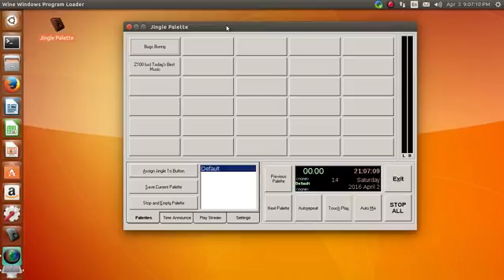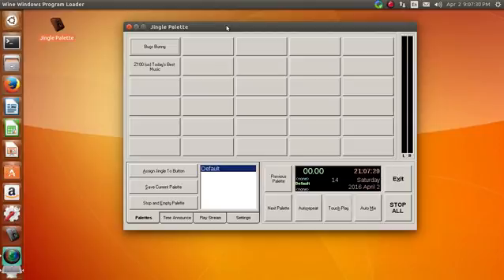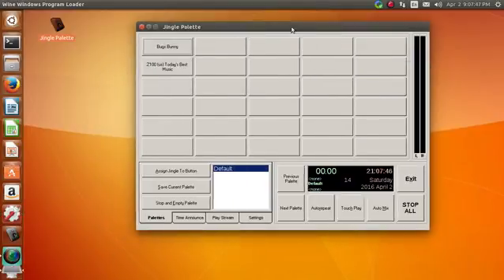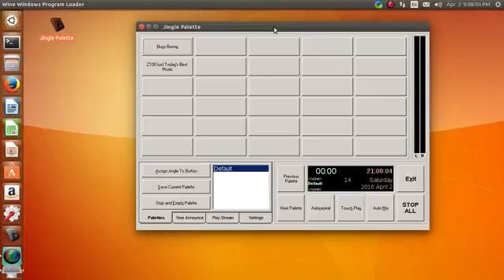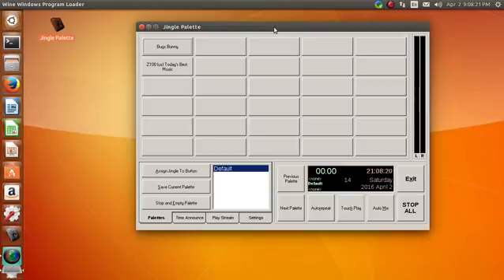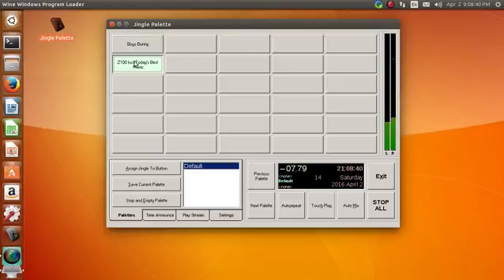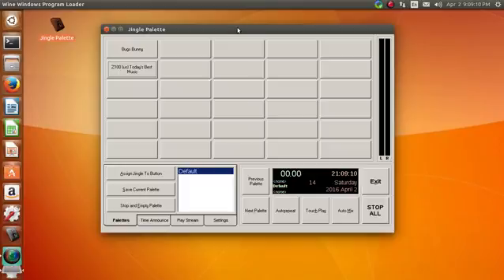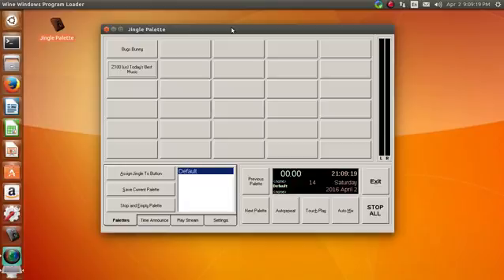Jingle Pallette on Ubuntu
Looking for a good sound board for your Linux box?  Jingle Pallette, using wine, works great!  There are a few things you have to do to get it up and running and I'll do a video shorty if you are interested.